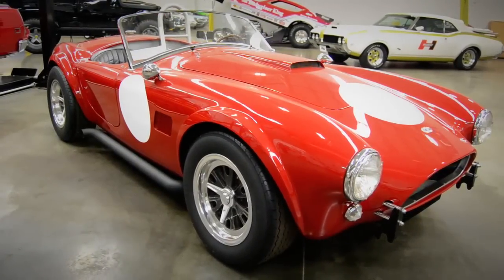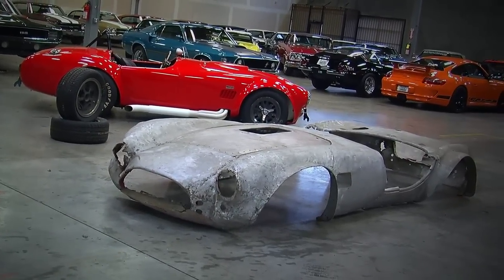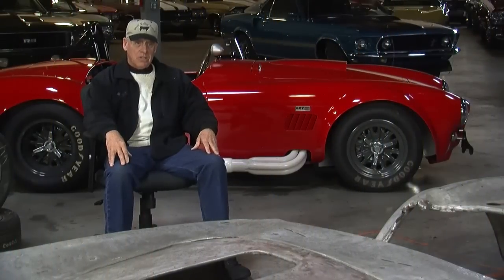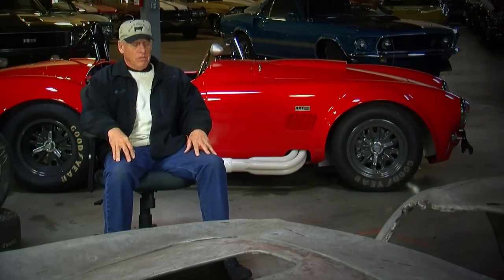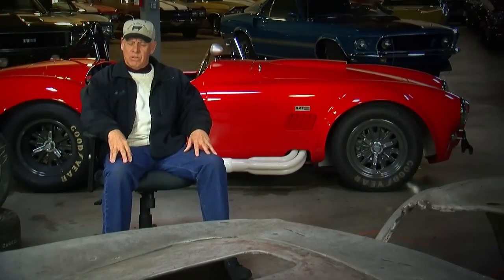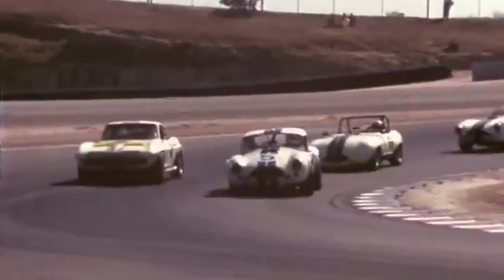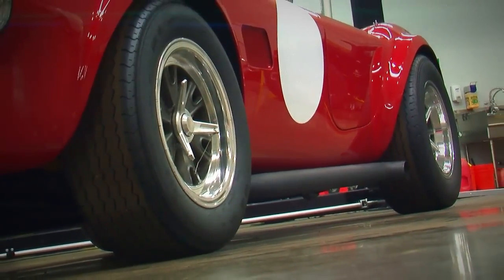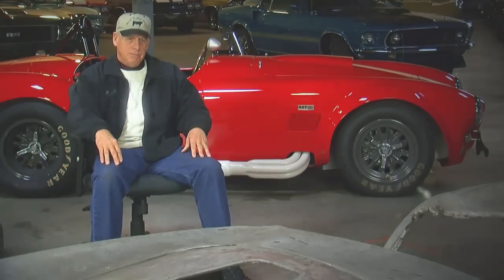Confessions Of A Cobra Racer: Muscle Car Of The Week Video Special 2 Part Episode # 47 Part 1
In this 2 part special episode of Muscle Car Of The Week, we hear from David Phelan about what it was like to pilot a 289 Competition Cobra in the '67 SCCA season.     The car he drove has since been restored, but the original aluminum body is in the Brothers Collection, and we reunited David with the body to learn first hand what it was like to race one of these awesome cars.